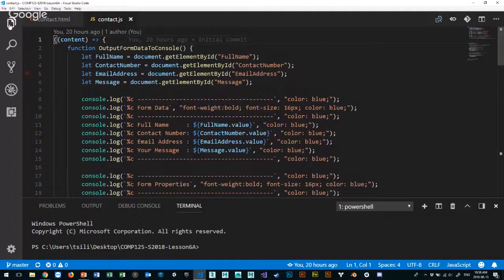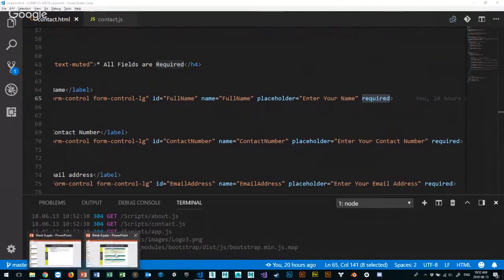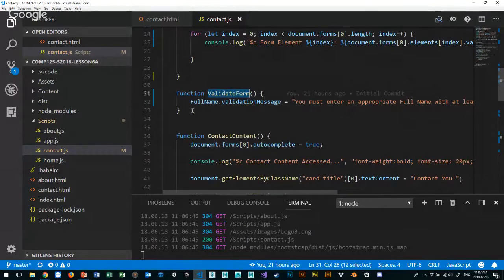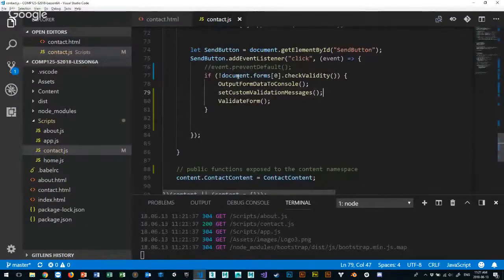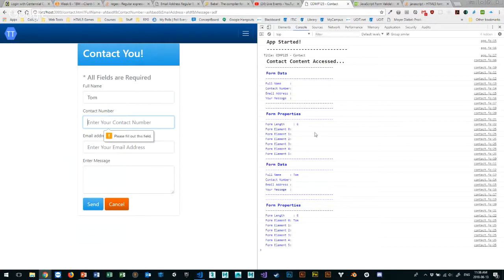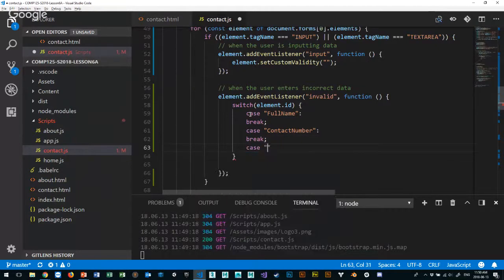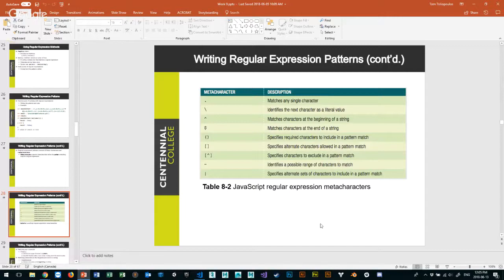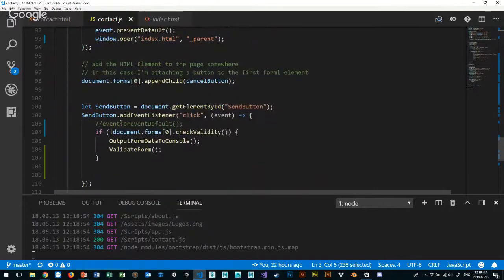COMP125 - S2018 - Lesson 6 - Part 2 - Form Validation with Regular Expressions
COMP125 - S2018 - Client-Side Web Development - Lesson 6 - Part 2 - Form Validation with Regular Expressions